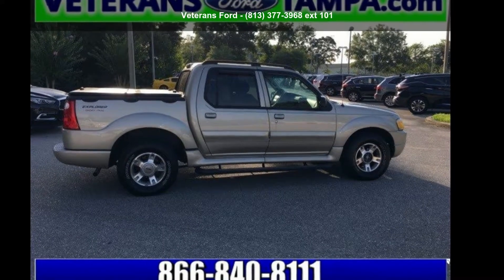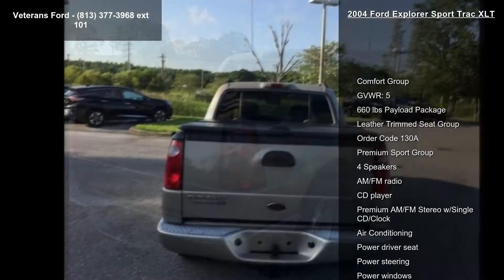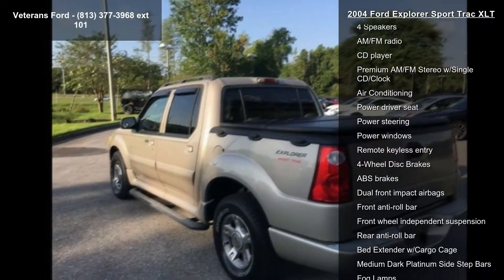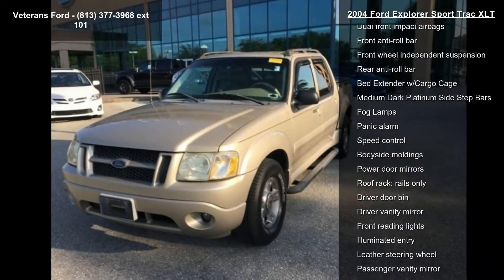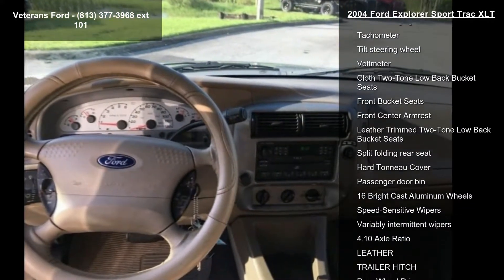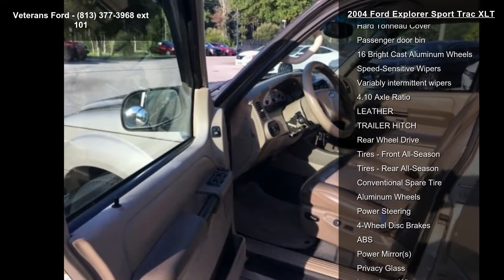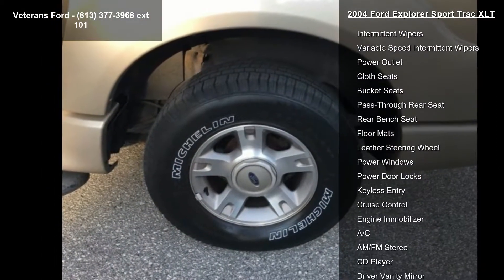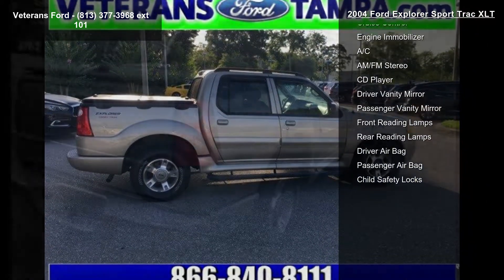2004 Ford Explorer Sport Trac XLT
Recent Arrival! LEATHER, TRAILER HITCH, 16 Bright Cast Aluminum Wheels, 4.10 Axle Ratio, Bed Extender w/Cargo Cage, Fog Lamps, Hard Tonneau Cover, Illuminated entry, Medium Dark Platinum Side Step Bars, Panic alarm, Power driver seat, Premium Sport Group, Remote keyless entry, Speed control. CARFAX One-Owner. Clean CARFAX. RWD 5-Speed Automatic with Overdrive 4.0L V6 SOHC Flex FuelNobody beats a Veterans Ford deal!!